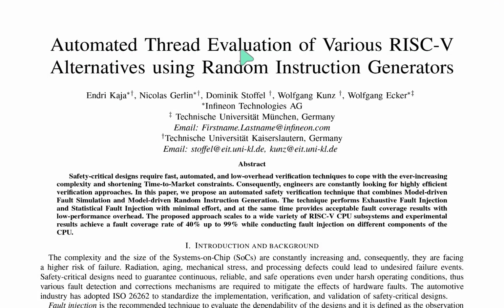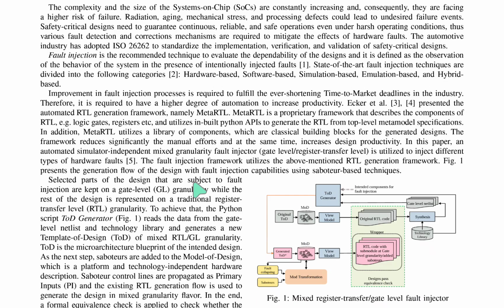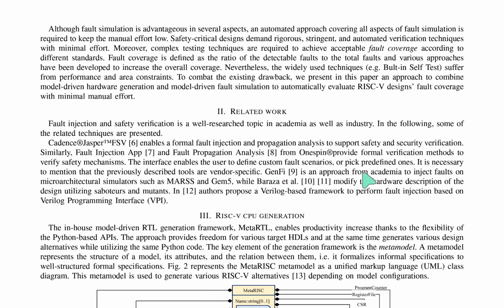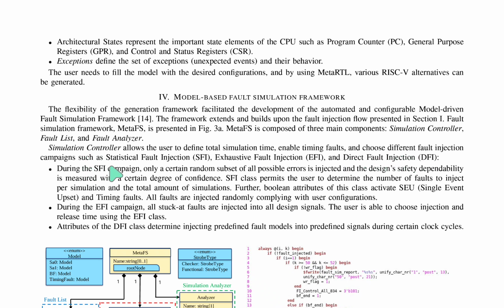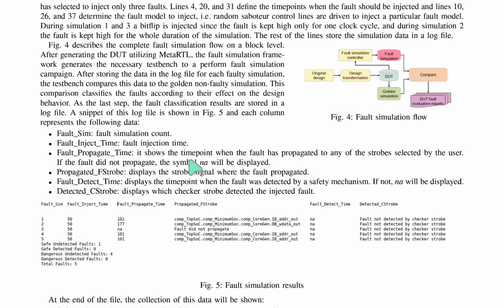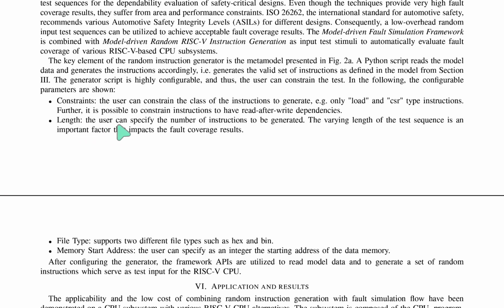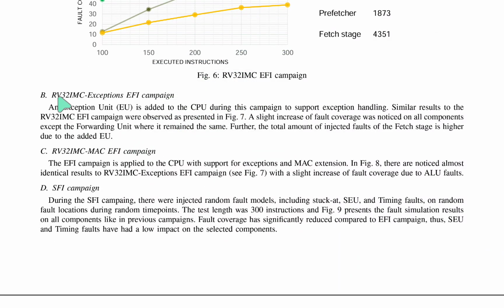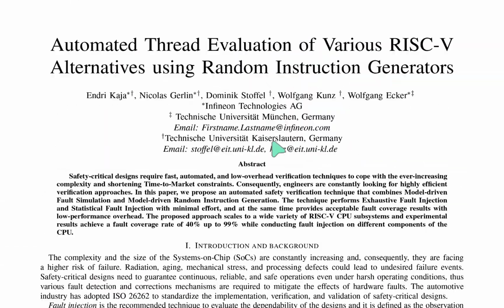[DVCON2023]Automated Thread Evaluation of Various RISC-V Alternatives Random Instruction Generators